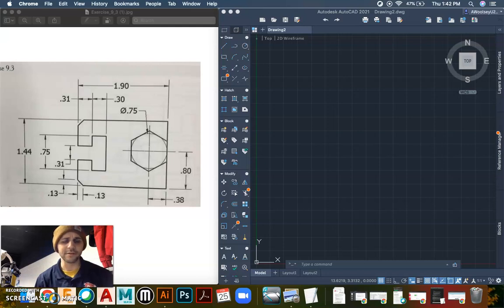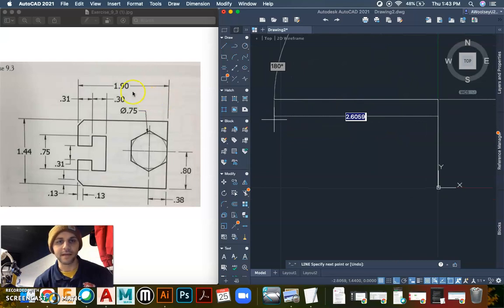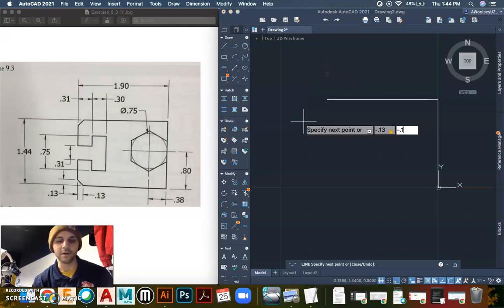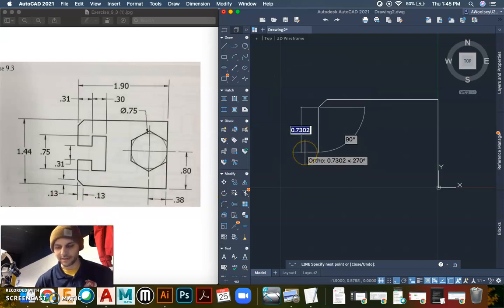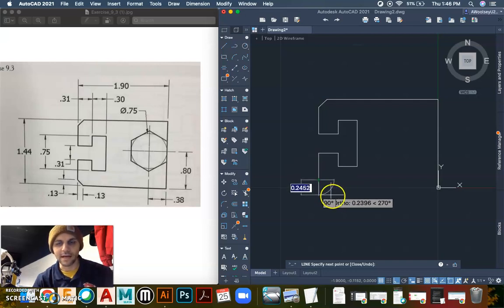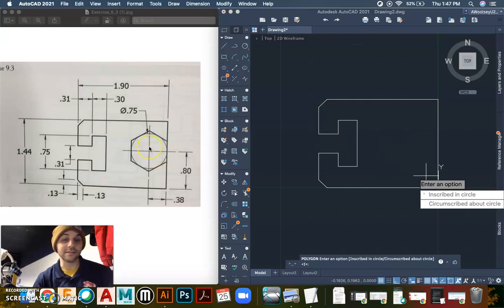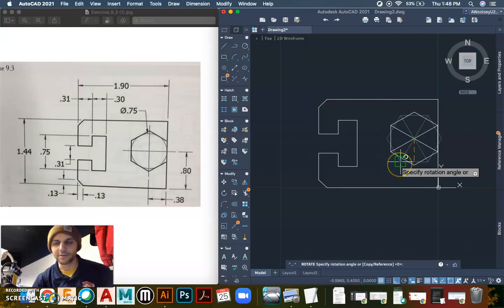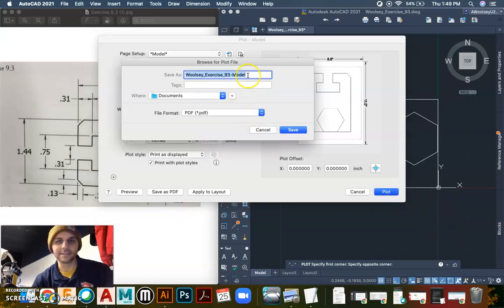AutoCAD Exercise 9.3